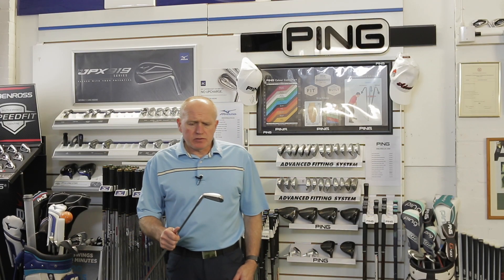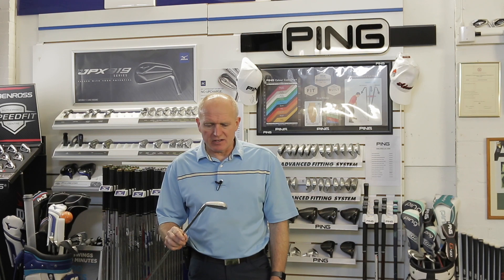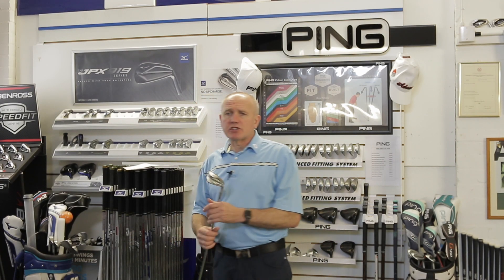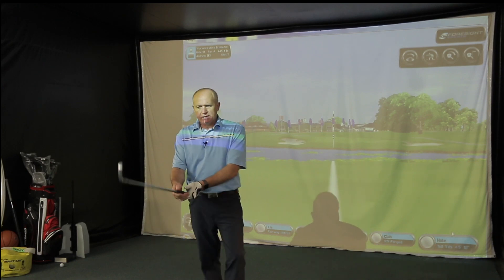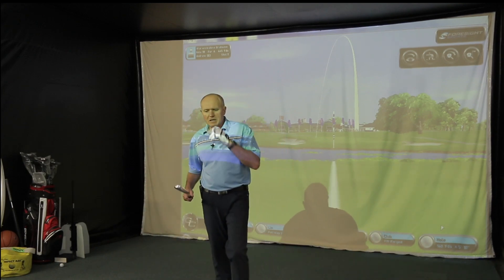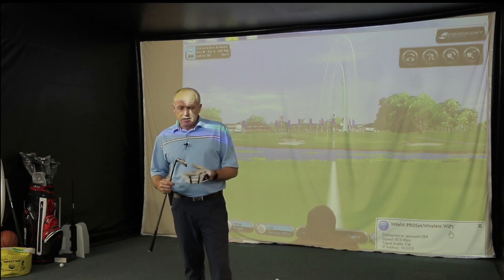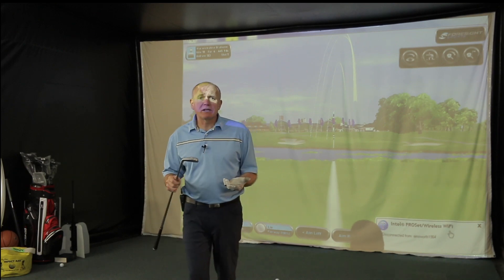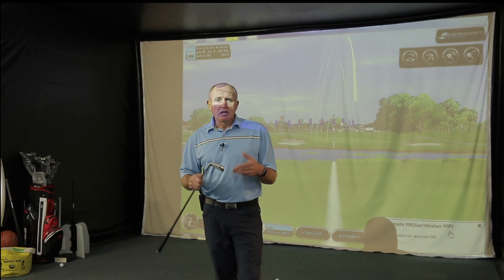Mizuno JPX 919 Forged Iron Review.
Mizuno JPX 919 Forged Iron Review with Andrew Ainsworth